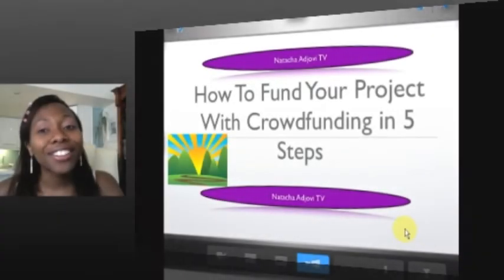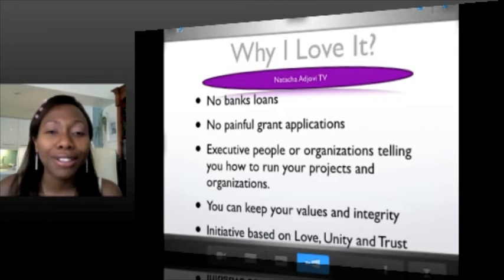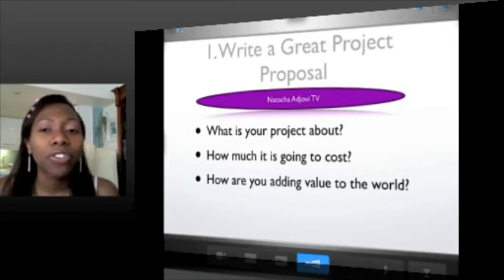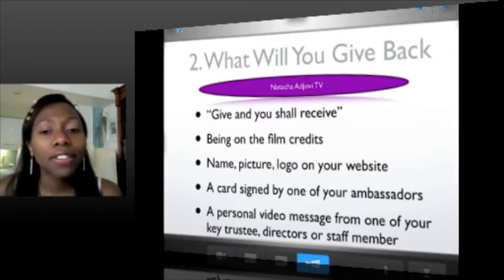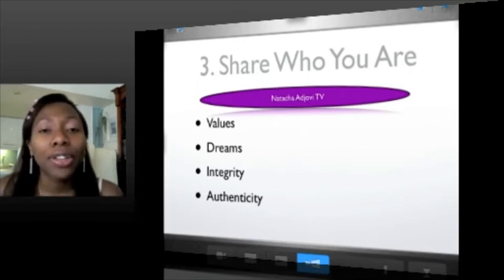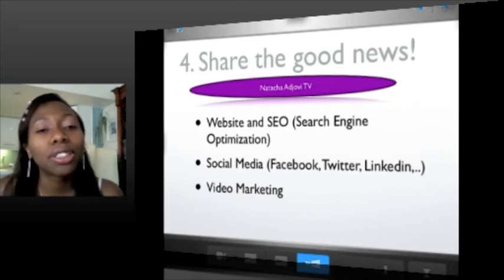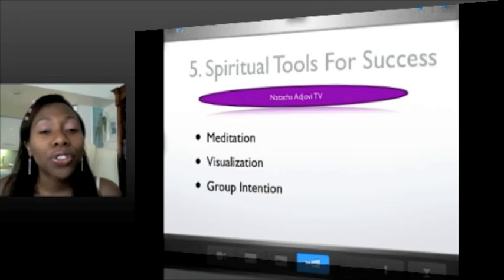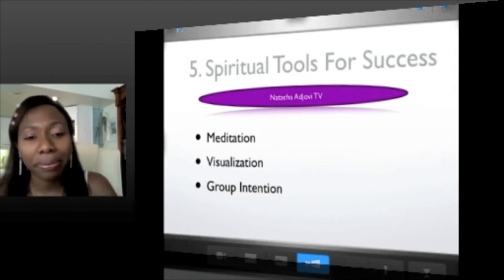How to use crowdfunding to fund your projects in 5 Steps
Crowd funding (sometimes called crowd financing or crowd sourced capital) describes the collective cooperation, attention and trust by people who network and pool their money together, usually via the Internet, in order to support efforts initiated by other people or organizations. Crowdfunding occurs for any variety of purposes, from disaster relief to citizen journalism to artists seeking support from fans, to political campaigns.